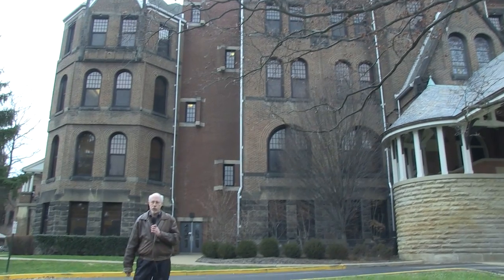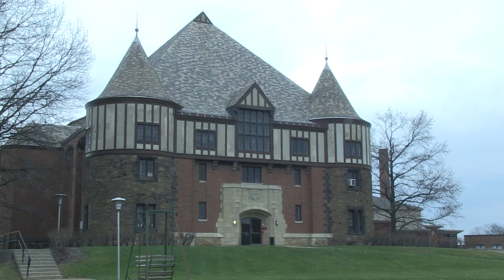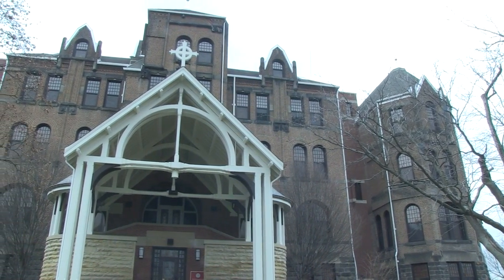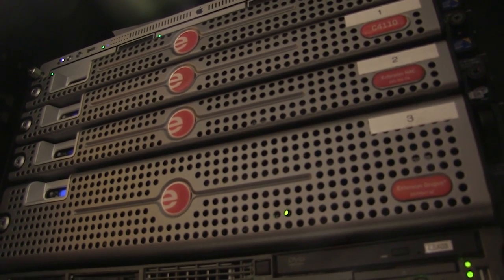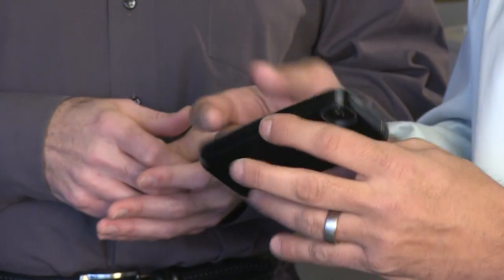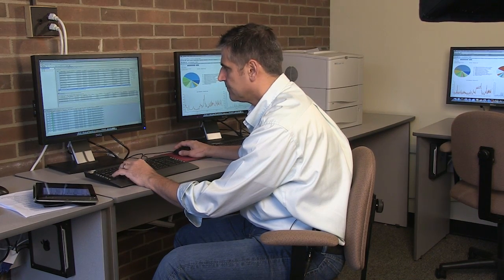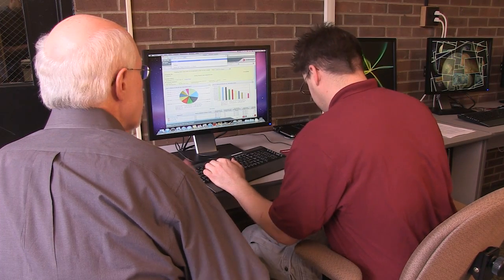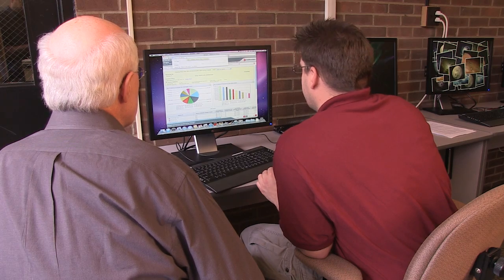Network Management Solutions: Seton Hill University Goes Mobile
- With over 2,100 hundred students, a 200 acre main campus, plus remote sites, Seton Hill's IT networking solutions must serve a large and diverse user base. Hear how the university is utilizing a robust Enterasys OneFabric Edge architecture with advanced wireless LAN capabilities that enables next generation curriculum for students and faculty.